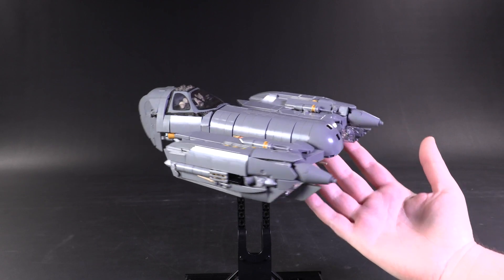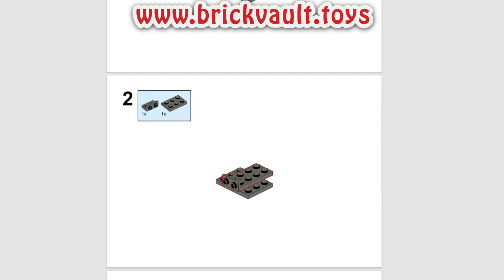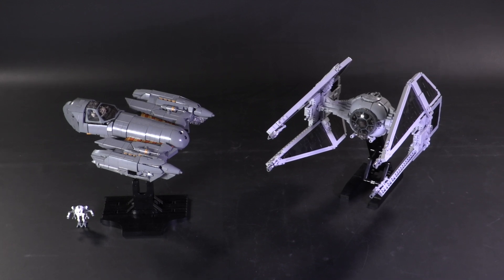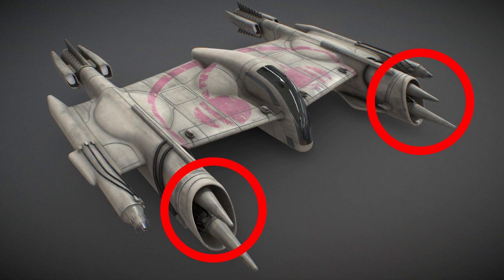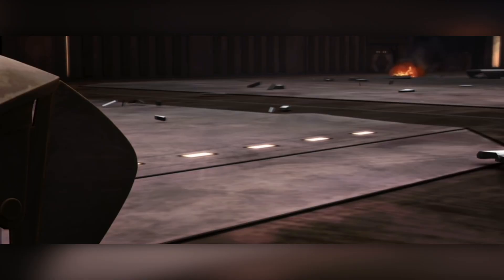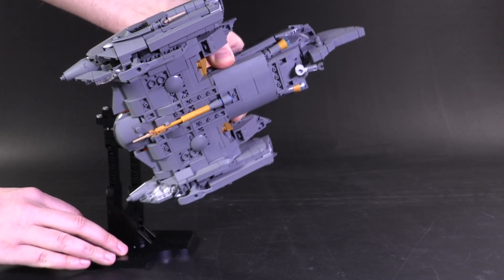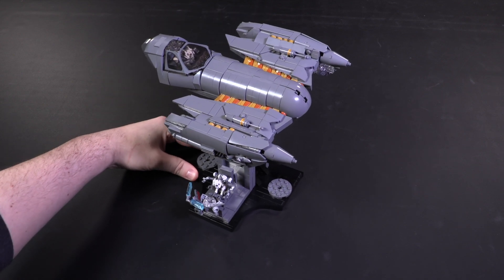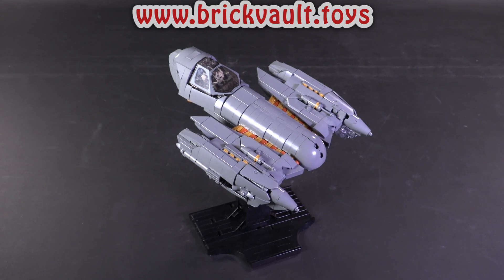The LEGO Soulless One Custom Minifig Scale Model!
This modified Belbullab-22 starfighter belonged to the infamous General Grievous. It's got 3 rapid-fire cannons, an advanced hyperdrive, and strong armor. While its fighting capabilities are no doubt impressive, the Soulless One was most often seen during a Separatist retreat: It's no wonder The Republic Navy nicknamed this ship ear The Spineless One. Despite its track record on screen, this snub-nose starfighter is offically missing would be an absolute menace in a dogfight if ever found again...